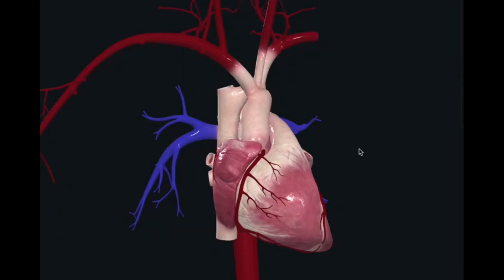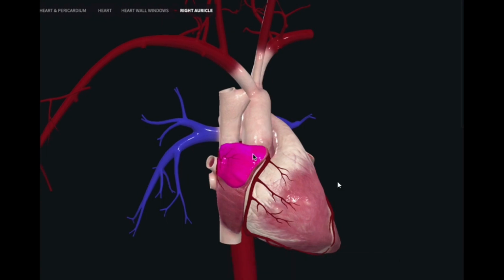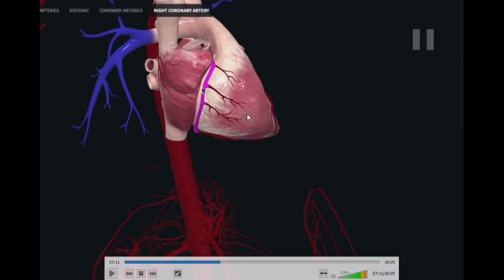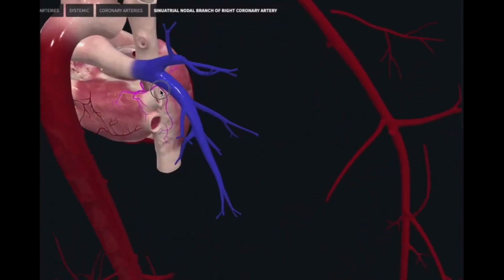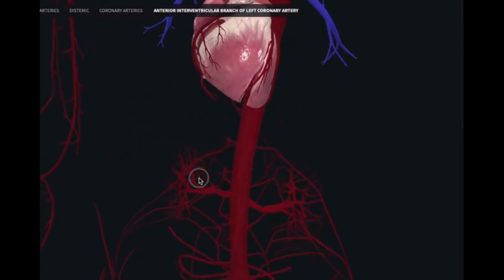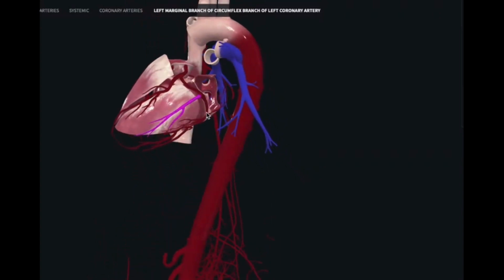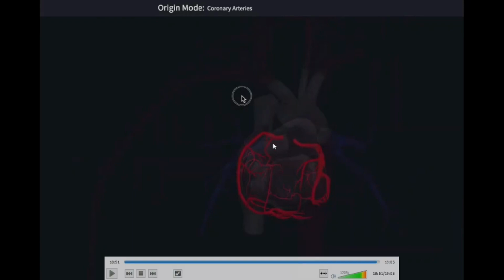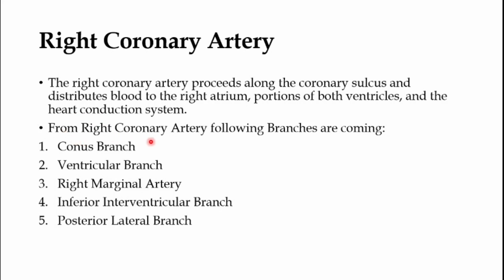Coronary Arteries Anatomy (PHL-314)